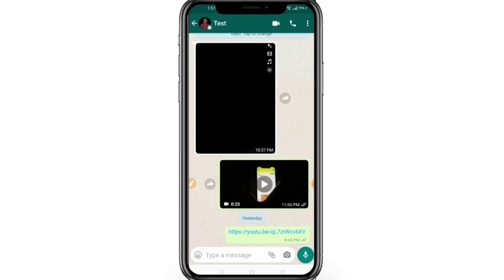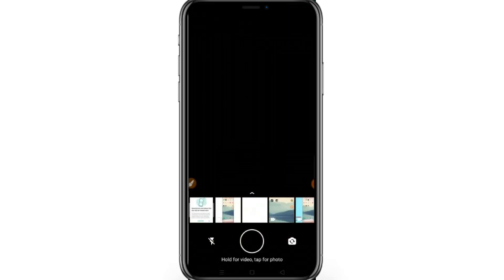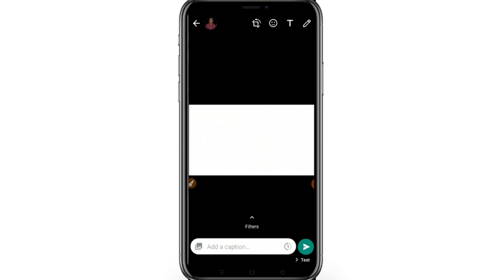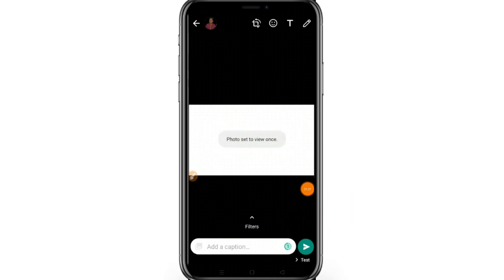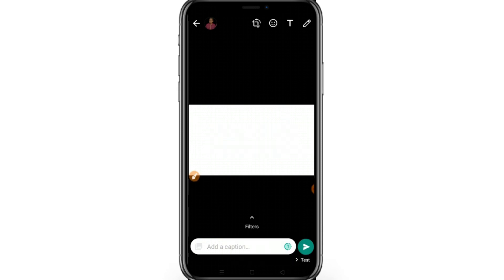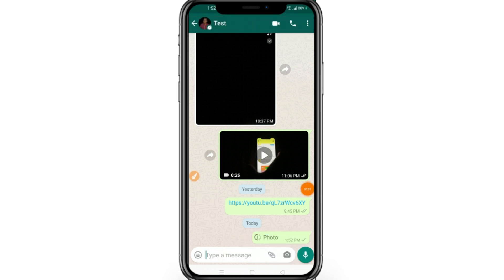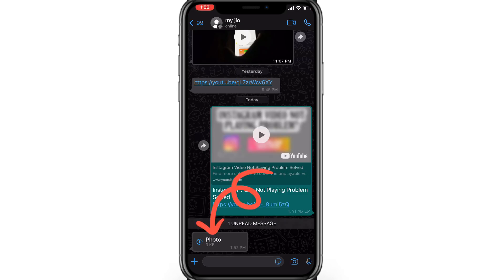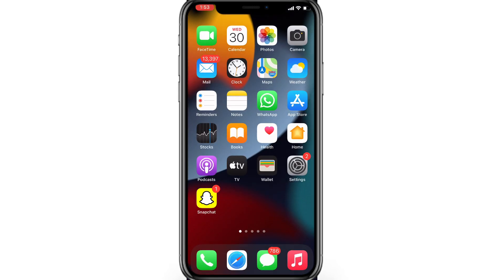Whatsapp Big New Update || Disappearing Photo/Video Feature || One Time View Photo/Video Whatsapp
In this video i am going to show you how to enable whatsapp photo/video disappearing feature new update